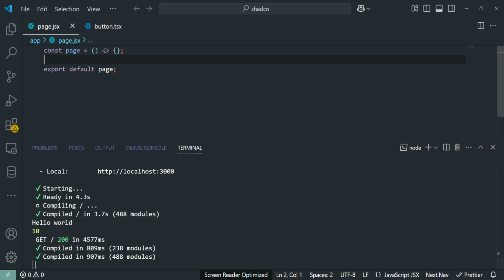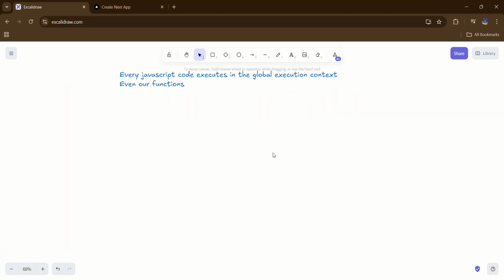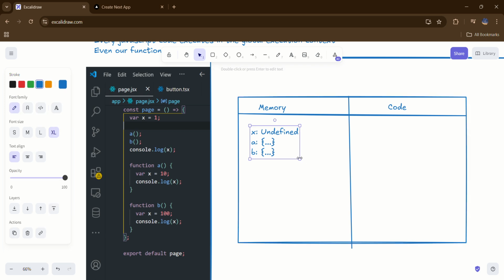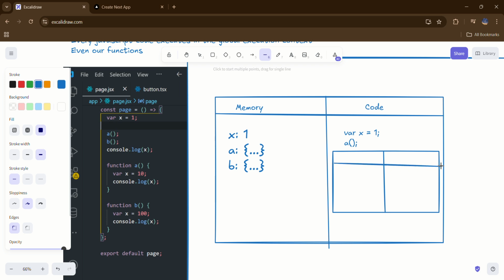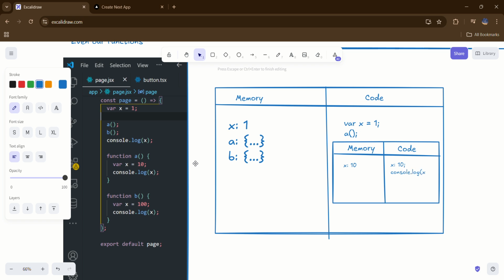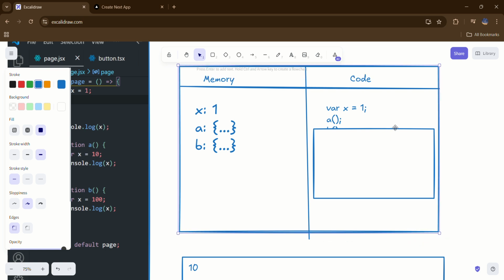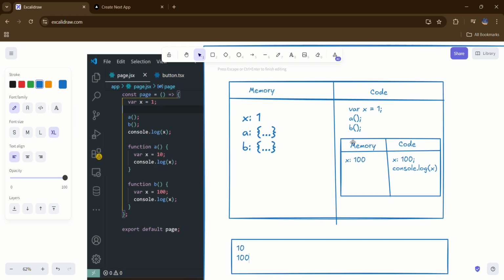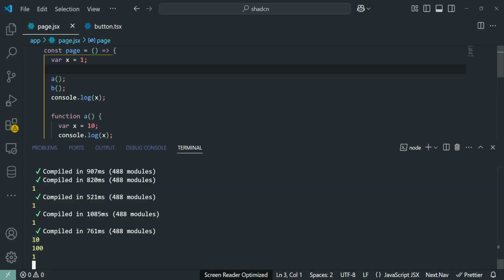JavaScript Global Execution Context Explained | JavaScript Behind the Scenes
Ever wondered how JavaScript code runs behind the scenes? In this video, we dive deep into the Global Execution Context – the foundation of how JavaScript executes your code. Whether you're a beginner or an experienced developer, understanding the execution context is crucial for mastering JavaScript.

We'll break down:

What the Global Execution Context is and how it's created.

The role of the Global Object and the "this" keyword.

How memory allocation and code execution happen in two phases.

By the end of this video, you'll have a clear picture of how JavaScript works under the hood, helping you write better, more efficient code.

Let’s demystify JavaScript together! 🚀